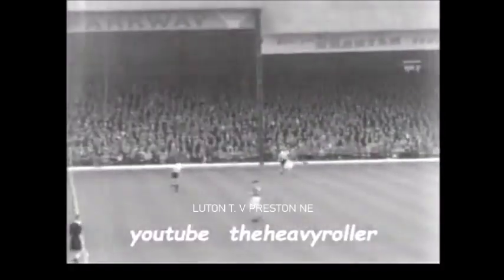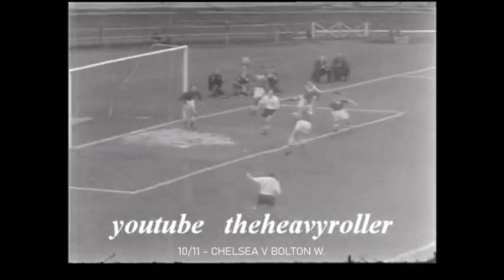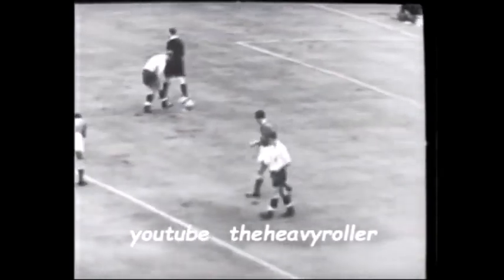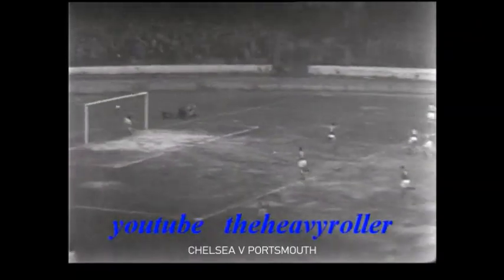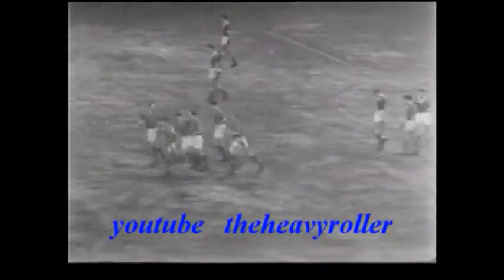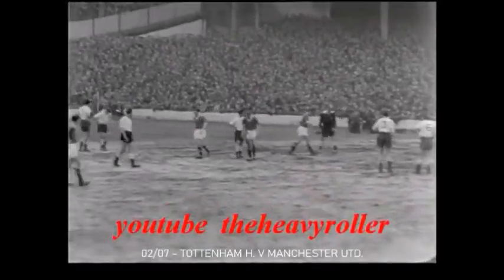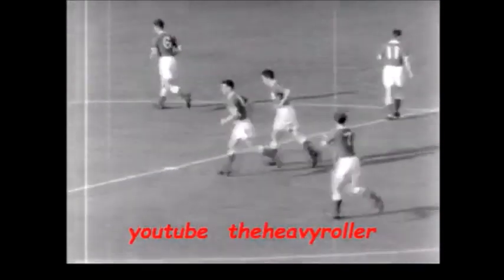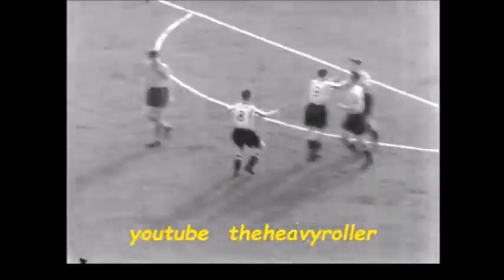4. 1958-59 Season (Update)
A few minutes more of goals from the 1958-59 season, mostly taken from theheavyroller's channel. Timestamps:

0:07 - August 1958
7:29 - October 1958
10:55 - November 1958
11:58 - January 1959
16:27 - February 1959
23:57 - March 1959
24:47 - April 1959
24:58 - May 1959